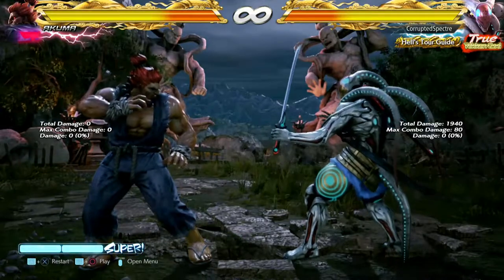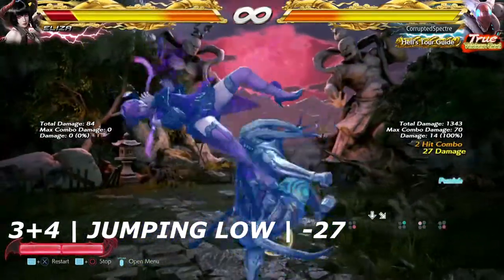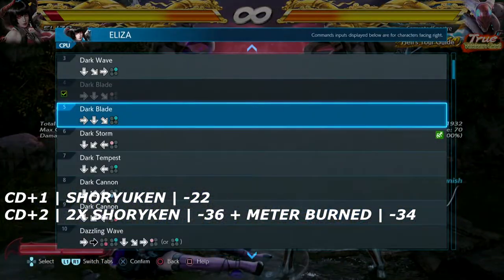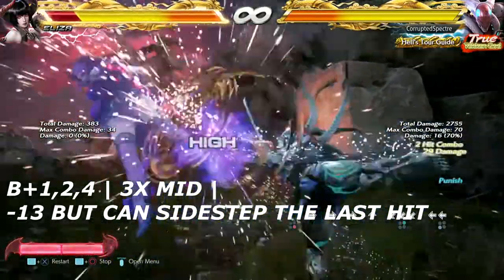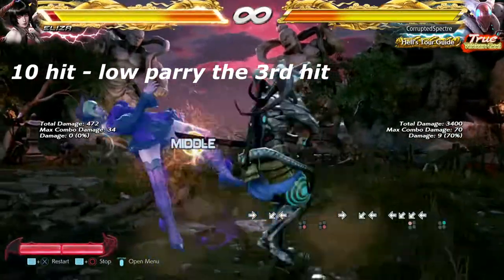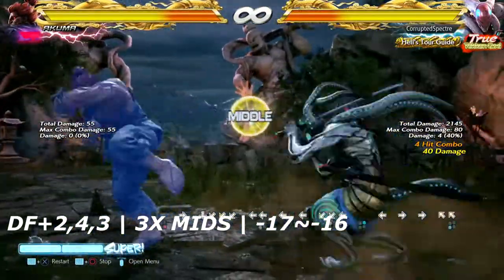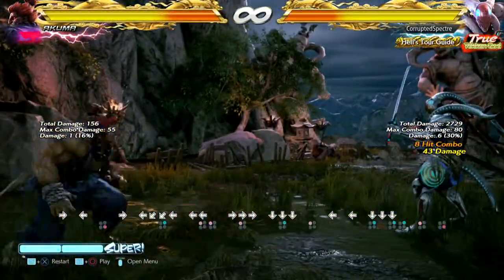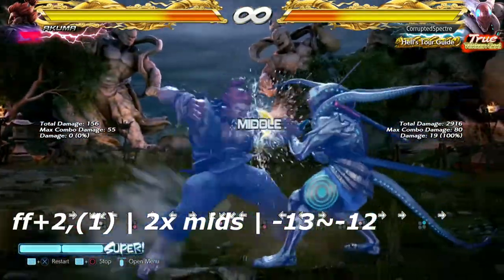TEKKEN 7 | Eliza & Akuma Punishment (How-To)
In this video, i go through both Akuma and Eliza's punishment as best as i can.

ELIZA PUNISHMENT GUIDE

RA | -22

LAUNCH PUNISHABLE SECTION

1. 1,2,3 & 1,2,4 | H,H,M & H,H,H | MID IS -22 | DUCK THE HIGH
2. 1+2 | BOOTY BUMP MID | -20
3. 3+4 | JUMPING LOW | -27
4. DF+2,3 | MID LAUNCHER | -18~-17
5. D+3 (UP CLOSE) | -16
6. D+4 | SWEEPING LOW | -27
7. B+1+2 | BACKSWING 2X COMBO | -18
8. WS+3 | FLIP KICK | -22
9. CD+1 | SHORYUKEN | -22
10. CD+2 | 2X SHORYKEN | -36 + METER BURNED | -34

JAB PUNISHMENT SECTION

1. F1+2 | ARMOR CRUSH MID | -13
2. F+3 | MID | -11~-10
3. DF+1,2 AND DF+1,4 | MID/HIGH | -13/-9 BUT CAN DUCK
4. B+1,2,4 | 3X MID | -13 BUT CAN SIDESTEP THE LAST HIT
5. B+3,4 | H,M STRING | -14 (hAS A 50/50)
6. B+4 | KNEE | -14
7. ws+2 | LAUNCHING MID | -12
8. ff+4,2,qcf+1 | massive string | can flash after blocking the 2nd hit

10 hit - low parry the 3rd hit

AKUMA(ER) PUNISHMENT GUIDE

RAGE ART - JUMP BACKWARDS

LAUNCH PUNISHMENT

1. 1,2 | H,M | -17~-16
2. DF+2,1 | 2X MIDS | -18~-17
3. DF+2,4,3 | 3X MIDS | -17~-16
4. DF+4 | MID | -16
5. D+4 | KNOCKDOWN LOW | -27
6. WS+2 | -15~-14
7. WS+4,4 | 2X MIDS | -15~-14
8. CD+1 | SHORYUKEN | -26
9. CD+2 | 3X SHORYUKEN | -34
10. QCB SERIES | QCB+3 IS -15, QCB+4 IS -14, QCB3+4 | -15 AT LEAST

JAB PUNISHMENT SECTION

1. df1+2 | 3x mids (Just frame)? | -13
2. b+4 | quick low | -13~-12
3. ff+2,(1) | 2x mids | -13~-12